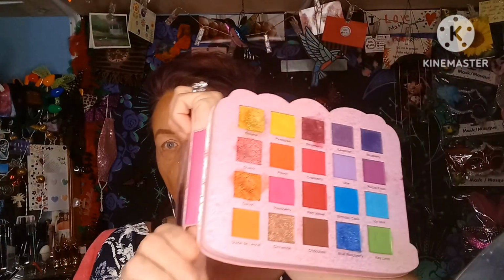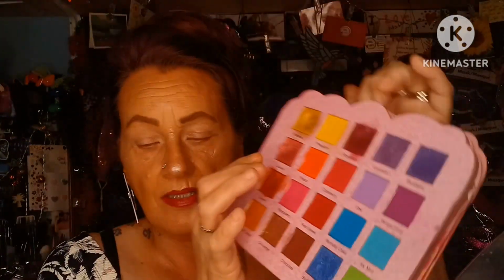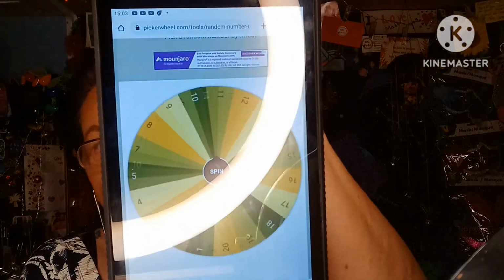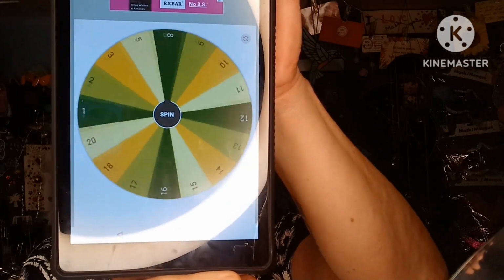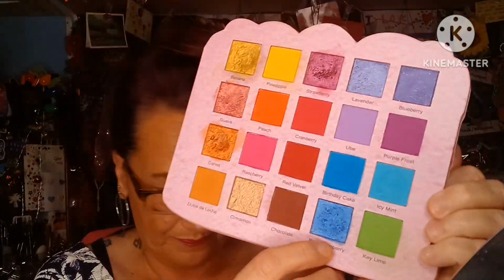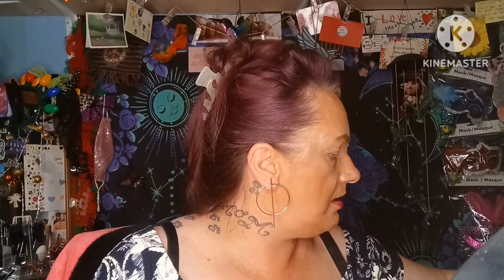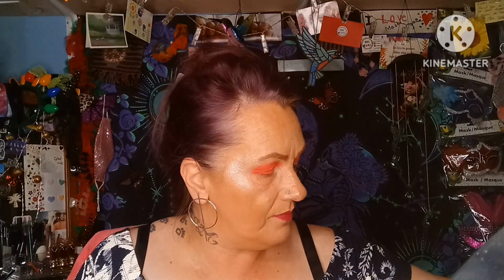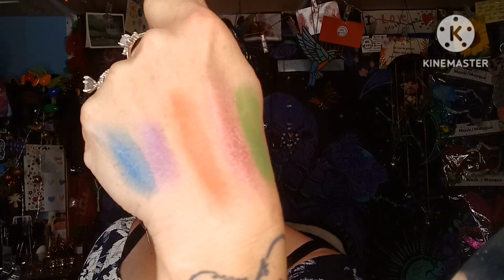Summer Fun Collab with a twist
Much Love and blessings to each and everyone
 of you! 🌹 🥰  I appreciate each and everyone of you!
Thank you all so very much for all of your love and support!

fav08642

ALICELYNN

Go check out Sunshine Sisters 🌞 they have such beautiful tye-dye sweatshirts, t-shirts, and more

Scarlet Darling Cosmetics Instagram

ALICE15 to get 15%offf

Fetch rewards
1pc 5D DIY Diamond Painting, Purple Flowers Full Rhinestones Painting Embroidery Kits, Handmade Home Decor, 11.8x11.8 Inch $2.89💰

Send me friendmail
Alice Faticanti
250 Douty Hill Road
Sangerville, Maine 04479

 🌹My Bestie 🌹
(🌹Jens address🌹)
Jen Renner
1806 26th St. Unit 17
La Grande, OR 97850